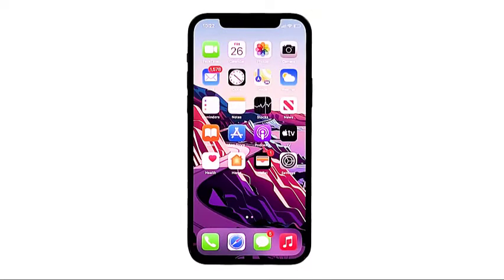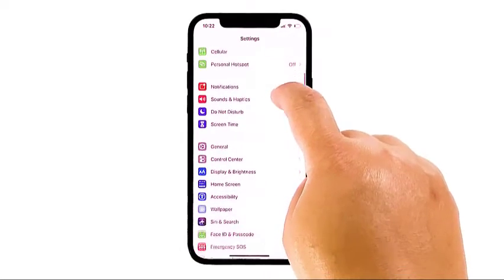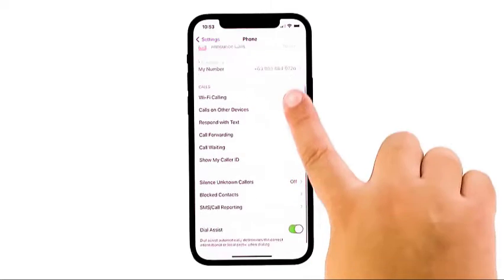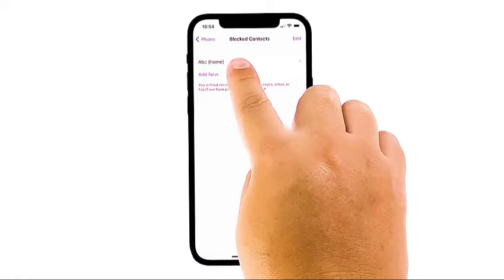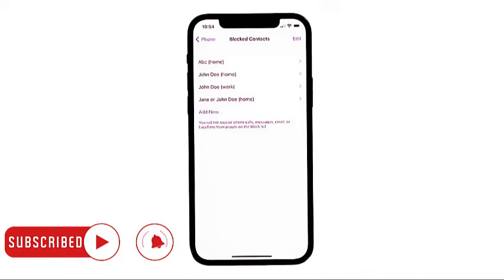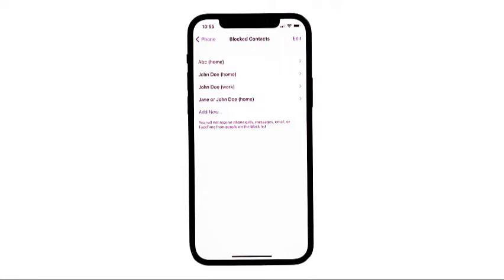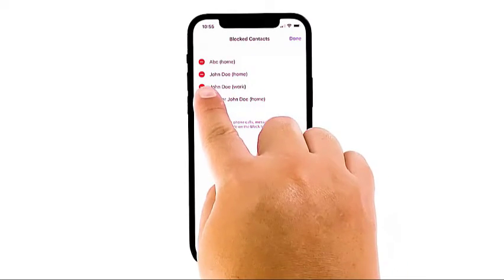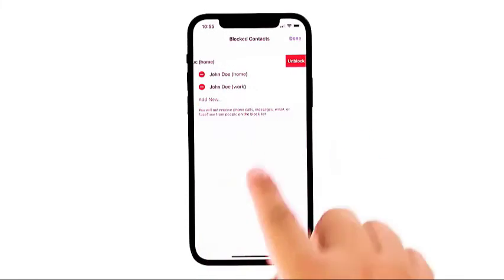How to Unblock / Block Contacts on iPhone 12 | Manage Blocked Contacts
In this video, we'll show you how to block and unblock contacts on your iPhone 12.

00:49 Block and unblock contacts